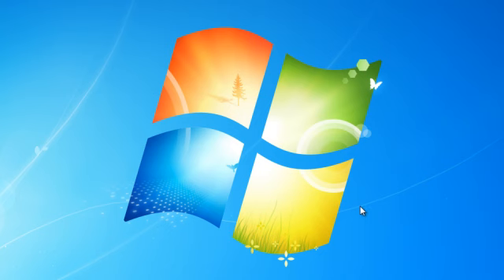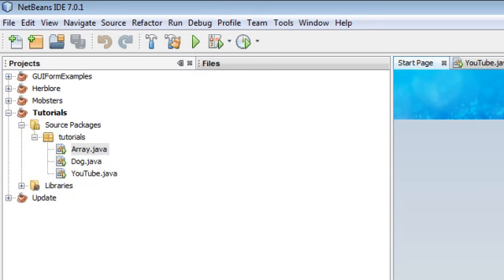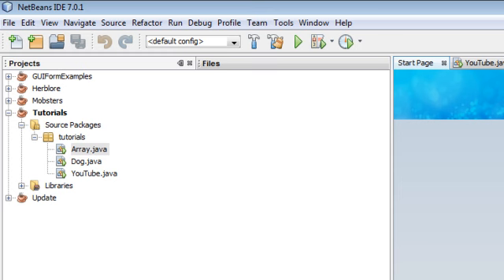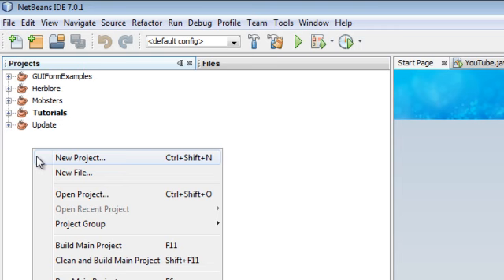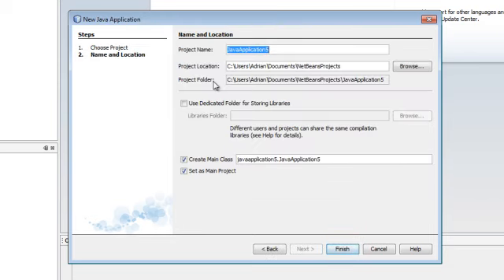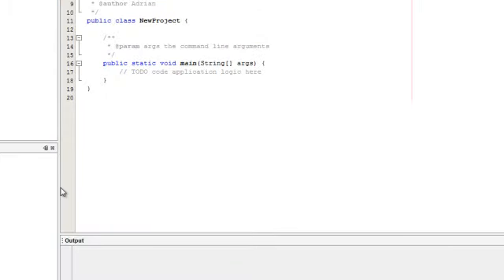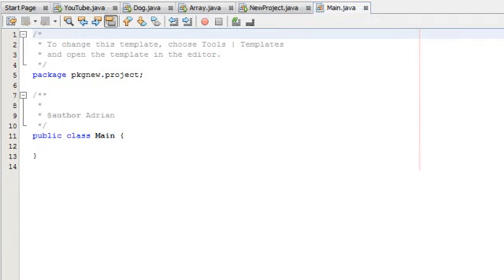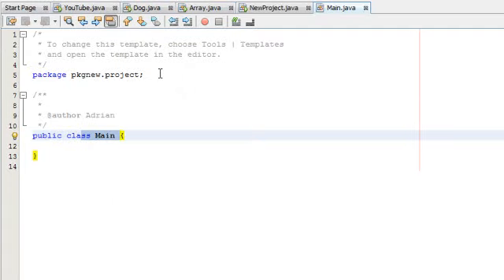Java Programming - Tutorial 1 - NetBeans/Eclipse IDE basics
In this tutorial I briefly discuss the basic knowledge you will need to follow along with my tutorial series.

Summary: I teach you how to create a new project and create a new class file.